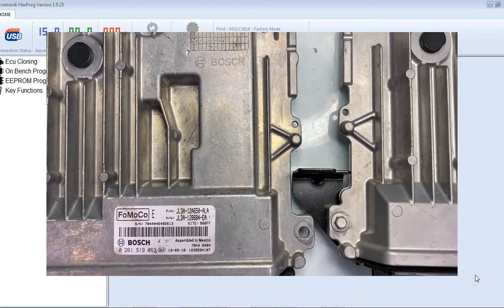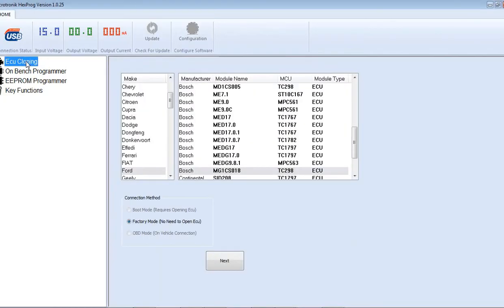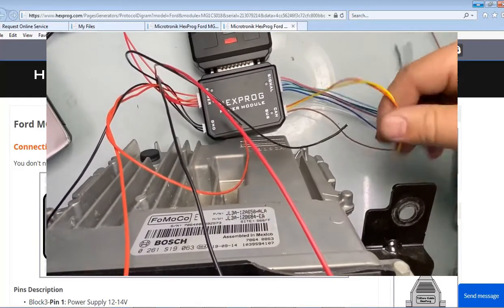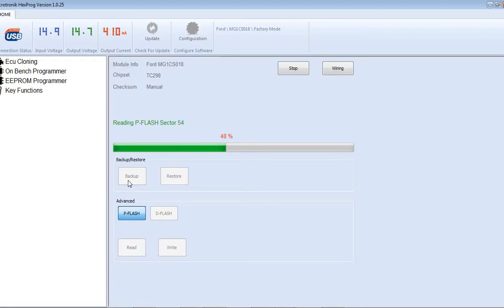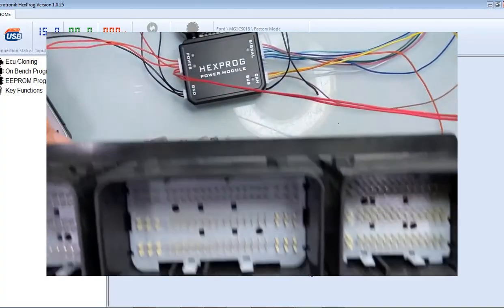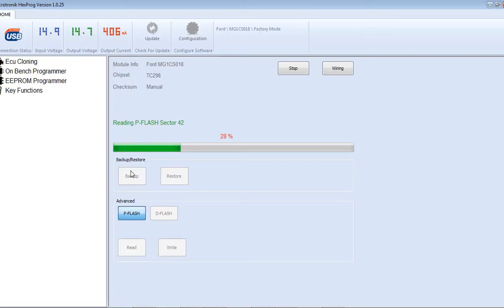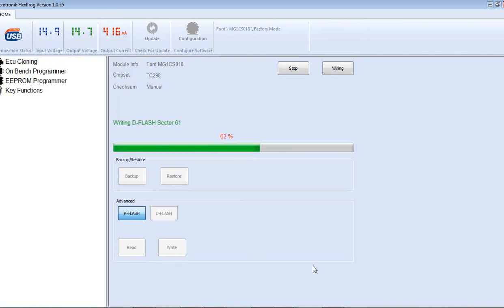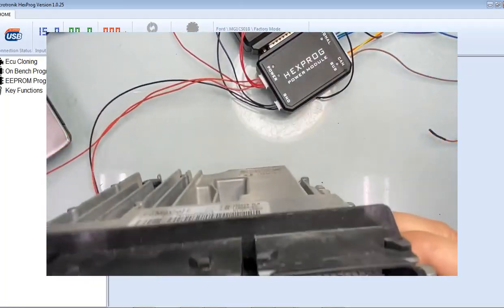Ford ECU Replacement | FORD PCM Read Write | PCM CLONE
If your How to reprogram Ford PCM - Ford ECU Cloning - Ford engine computer replacement   here's a solution just clone it to a good donor PCM.

STUFF FOR EVERY CAR

In this video i will show how to reprogram a Ford Engine Computer Module ECM also known as Powertrain Control Module PCM
If need to clone your ford engine computer from original to a good donor here's a original engine computer must communicate with scanner for this procedure to work.
If Ford engine computer repair not possible due to flooded ECU OR Burnt shorted out ecu there are other options.

Ford Powertrain Control Module PCM or Engine Control Module Clone Service

Need to replace your Ford's ECU (PCM)? Look no further! In this ultimate guide, we'll walk you through the process step by step and answer all your questions about PCM replacement. Save money and DIY - it's easier than you think!

If you have a FORD and your ECU is bad,

( Flooded, Burnt or Electrical damage ETC )

We can help you with programming a new or used ECU.

Replaced a USED ECU and the car wont start?

Replaced USED ECU and  wrong VIN?

No ground to relay from ECU?

VIN

KEY code

 transfer all information from original FORD  ECU to a good donor ECU so the vehicle will start.

COMMON ECU FAILURE SYMTOMS:

ECU no communication
Persistent O2 Sensor code
Persistent Camshaft or Crankshaft codes
No Crank, No Start
Crank, No Start
Random, Multiple Codes
Misfire Codes
Radiator FAN is blowing at full speed & has no control
BOSCH:

petrol and diesel

M, Me, Med edc15 ,edc16, edc17

MAGNETI MARELLI:

VAUXHALL, 6JO.xx,6O2.xx,603.xx

FIAT, 8F2,8F3,8DF,8GMF HW502,8GMF HW503,8GMW,8GSF,8GSW,6JF,6F3, IAW 5SF8, IAW 5SF3, IAW 5SF9 , IAW5NF , IAW5SF.XX, IAW5SF4, IAW 4AF

SIEMENS or CONTINENTAL based

PEUGEOT,

CITROEN,

VOLVO,

FORD,

VAG,

JAGUAR,

DAEWOO,

VAUXHALL,

SID801 SID801A SID802 SID803 SID803A SID804 SID806 SID805 SID201 SID204 SIMOS7.1(A) SIMOS6.2 SIM210 SIM22 SIM24 SIM28 SIM29 SIMTEC71.1 SIMTEC75.5 SIEMENS/KEMSCO D3

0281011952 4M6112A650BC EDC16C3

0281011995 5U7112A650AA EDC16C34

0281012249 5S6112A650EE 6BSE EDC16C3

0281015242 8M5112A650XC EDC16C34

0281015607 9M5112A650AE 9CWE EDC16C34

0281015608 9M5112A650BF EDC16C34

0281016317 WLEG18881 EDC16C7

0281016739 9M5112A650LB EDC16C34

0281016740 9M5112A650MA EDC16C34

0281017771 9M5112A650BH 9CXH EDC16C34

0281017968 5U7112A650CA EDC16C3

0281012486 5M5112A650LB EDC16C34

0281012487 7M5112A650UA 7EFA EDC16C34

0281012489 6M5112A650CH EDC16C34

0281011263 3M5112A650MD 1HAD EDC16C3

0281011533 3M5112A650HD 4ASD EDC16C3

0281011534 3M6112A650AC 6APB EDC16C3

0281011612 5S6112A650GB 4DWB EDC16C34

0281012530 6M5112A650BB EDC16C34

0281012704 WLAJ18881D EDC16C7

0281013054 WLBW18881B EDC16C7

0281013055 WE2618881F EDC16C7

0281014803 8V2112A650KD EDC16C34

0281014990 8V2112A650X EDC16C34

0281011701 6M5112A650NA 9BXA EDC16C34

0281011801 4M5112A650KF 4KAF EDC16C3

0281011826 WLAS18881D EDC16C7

ANY MUCH MORE EMAIL WITH YOUR PART NUMBER